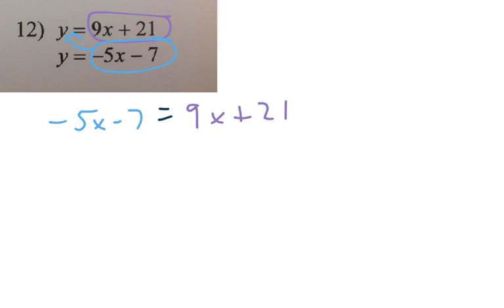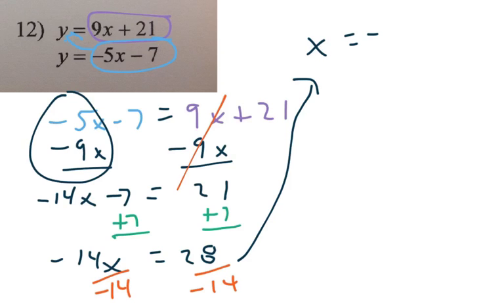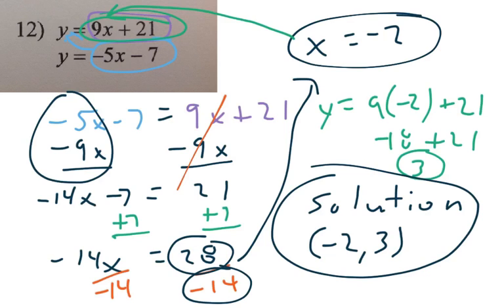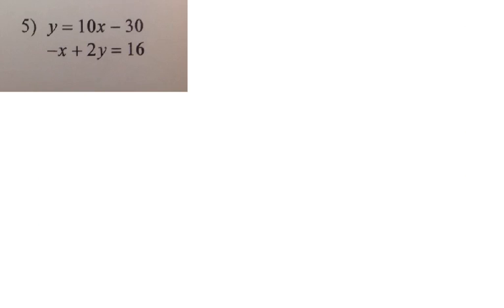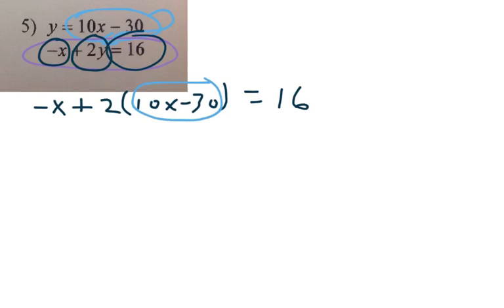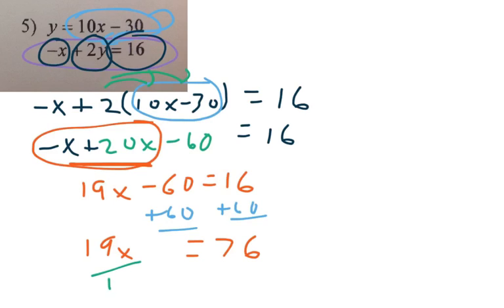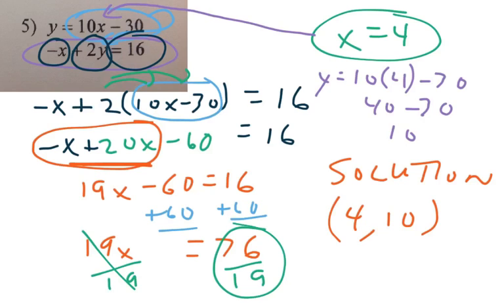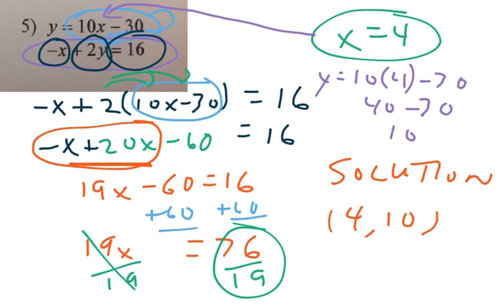October 25, 2016